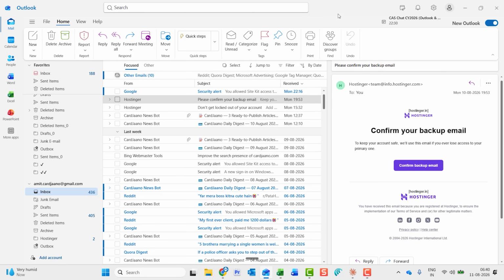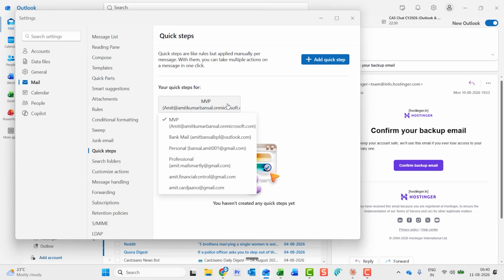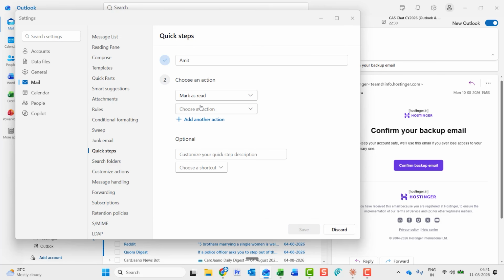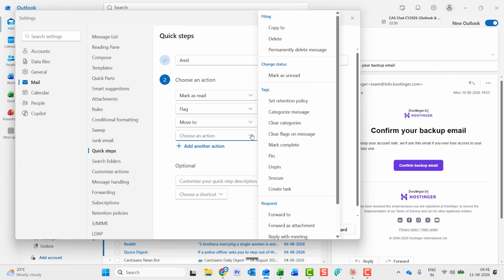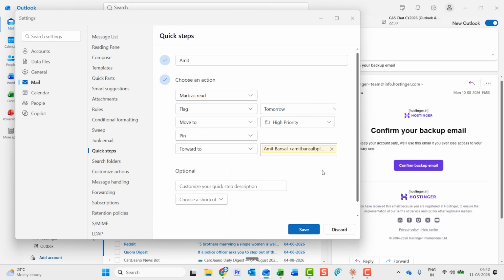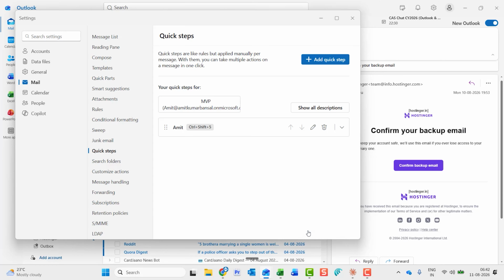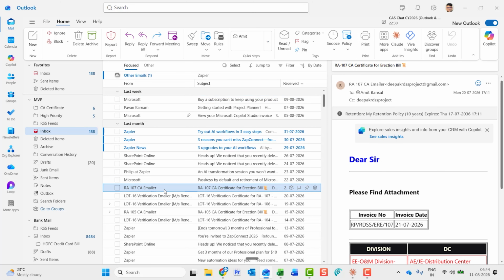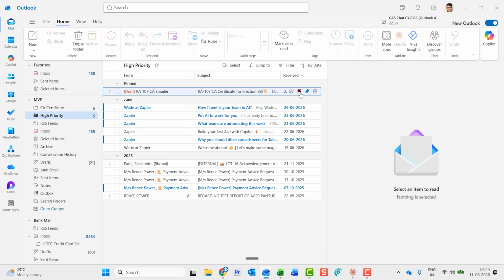One Quick Step Does 5 Things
Imagine one button that files, categorizes, marks read and replies — all at once. In this tutorial, you'll learn how to build a single Quick Step that chains several actions onto one click or hotkey, turning a five-step routine into one.

Ὁ Support the Channel in More Ways: Hit the “Thanks” button on any video you enjoy Shop using my Amazon affiliate (Your purchase supports the channel at no extra cost to you!)